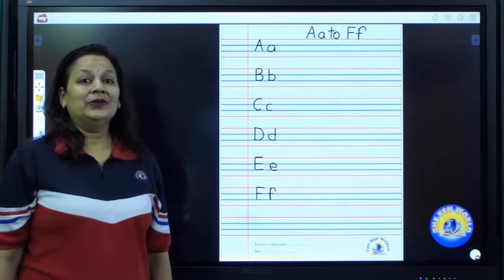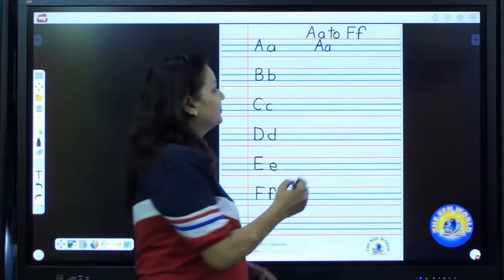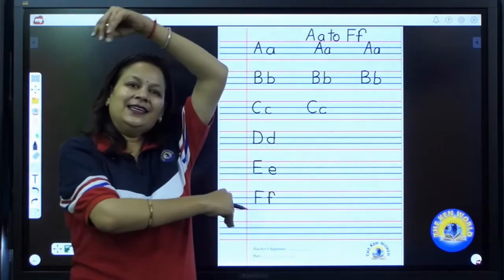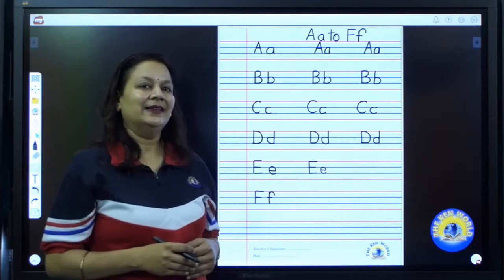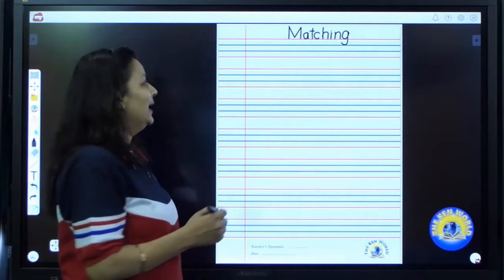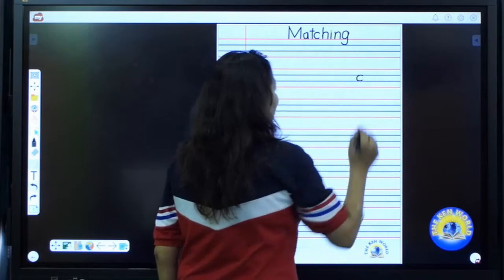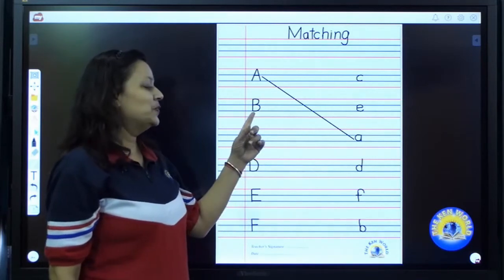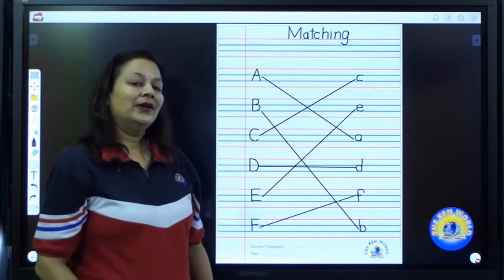Learn to write small alphabet Aa | LKG - English | basics for kids| Day - 21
Learning Letter f – Let’s Learn the Alphabets!
Rhymes -